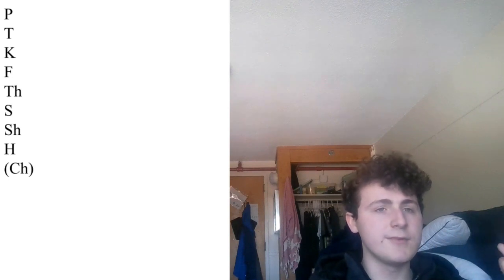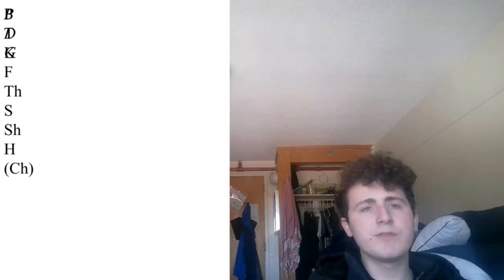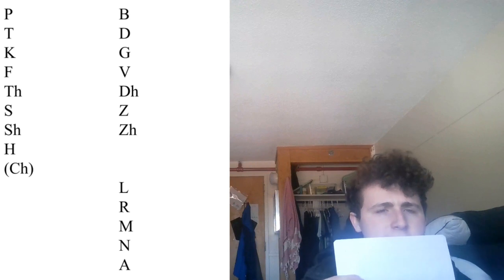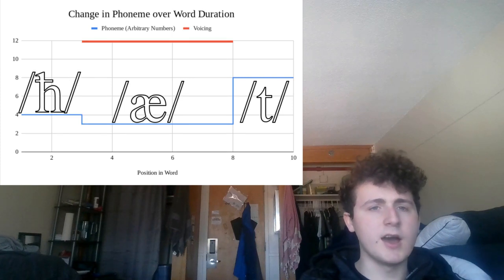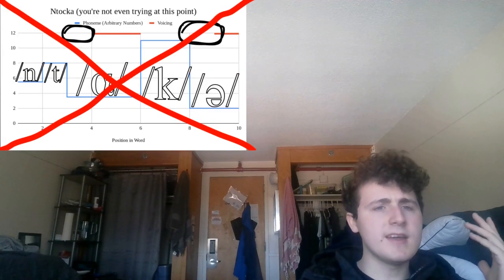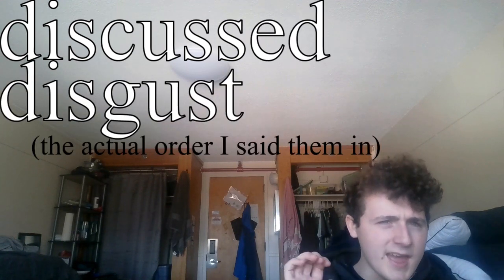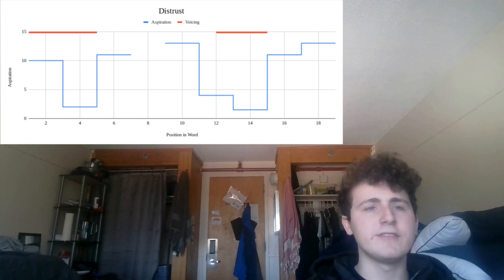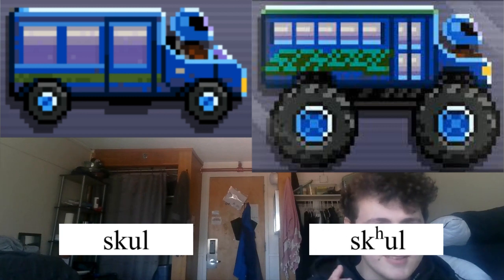Aspiration and De-Aspiration in English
Discover English's long and lurid history with adding a tiny little "h" sound after p, t, and k, and why it doesn't happen as often as one could hope, in an effort to notice how cool the names of the cars from a old mobile game are.